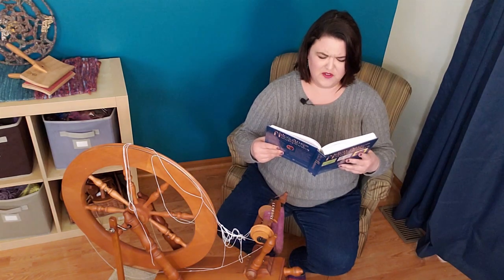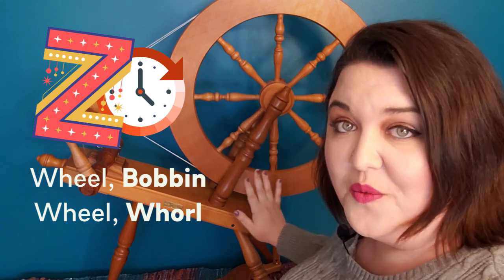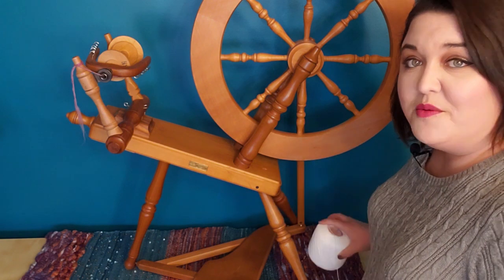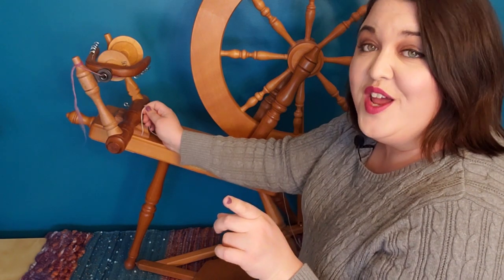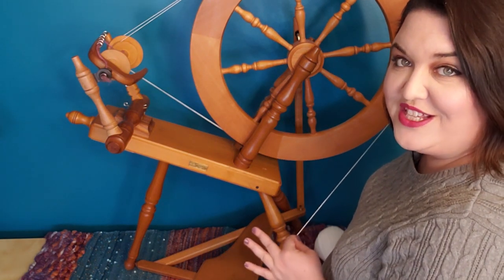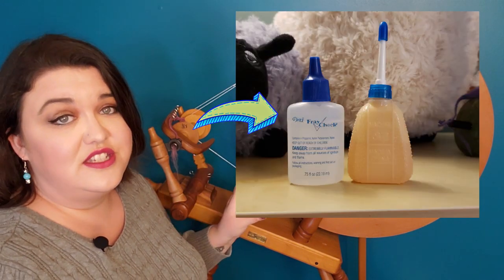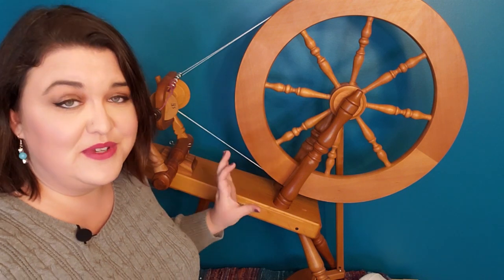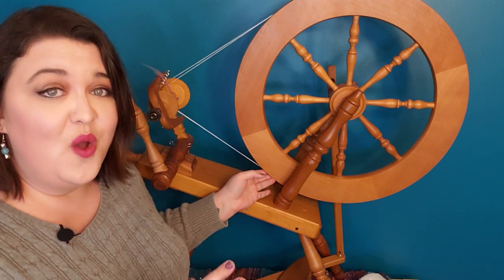How To Tie A Drive Band Onto Your Double Drive Spinning Wheel The Right Way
My drive band was always popping off my wheel, until I learned how to tie a drive band onto a double drive spinning wheel the right way. I'll also share a bonus tip about spinning wheel maintenance that can help you diagnose problems with your wheel easier and faster.

Learn about all the parts and mechanics of a double drive spinning wheel with this video

The spinning wheel I'm using is the original model of the Ashford Elizabeth. You can find the newest model of this beautiful wheel at Paradise Fibers

~~ Social Media ~~

🎵 Music is from YouTube Creator's Studio